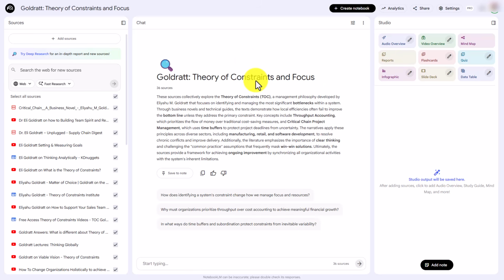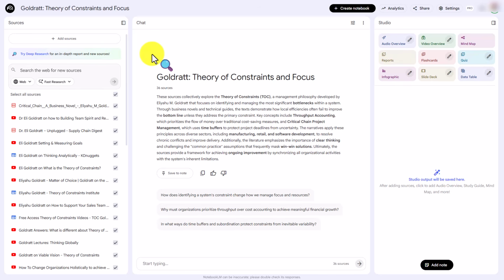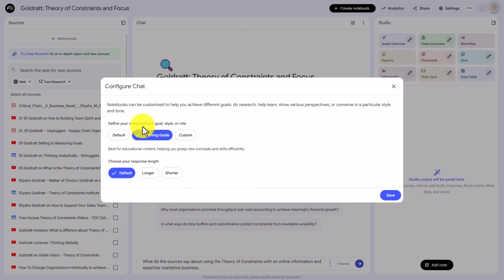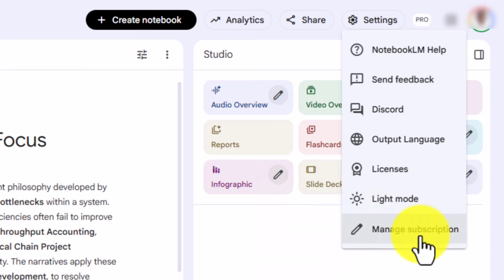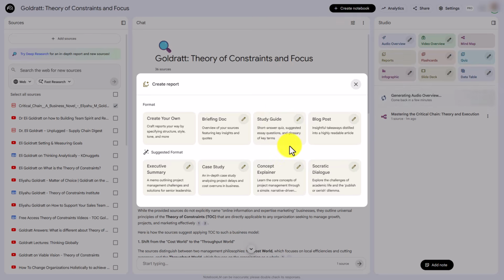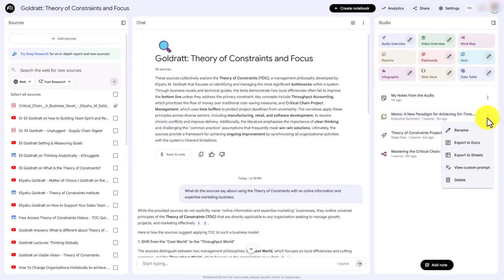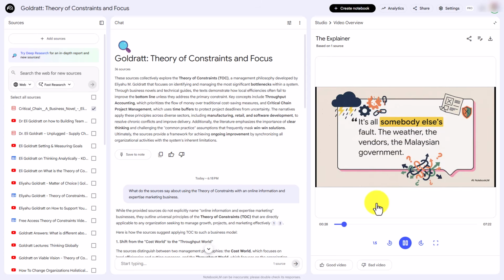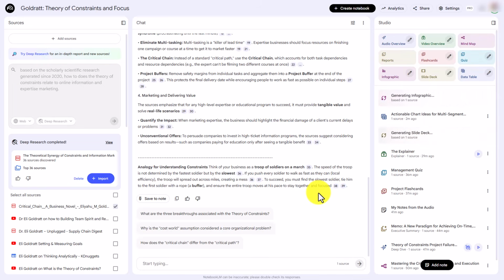Turn Your Content Into a Course: NotebookLM Deep Dive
Want to learn faster or teach better? Google's NotebookLM is more than just a note-taking app—it is a comprehensive research assistant. In this video, I walk you through how to use NotebookLM to "master any subject" by turning your documents, audio files, and YouTube videos into an interactive learning experience.

We cover everything from the basic setup to the new "Deep Research" features, creating Slide Decks, and generating Infographics automatically.

In this video, you will learn:

How to import sources (PDFs, Websites, YouTube videos).

How to use Deep Research to find uncited relevant data.

How to auto-generate Slide Decks and Infographics for your presentations.

00:00 - Introduction: Why use NotebookLM?
00:54 - Adding Sources (Drive, Websites, & YouTube)
35:27 - Managing Citations & Sources
36:00 - Creating Slide Decks & Presenter Slides
36:25 - generating Infographics from your data
36:50 - Conclusion

** RESOURCES & LINKS **

🚀 Create & Sell Your Own Visual Content: Start your own PLR journey and learn to create engaging sketch videos.